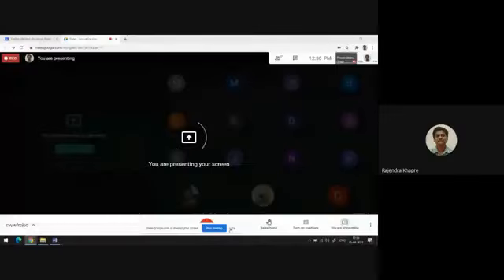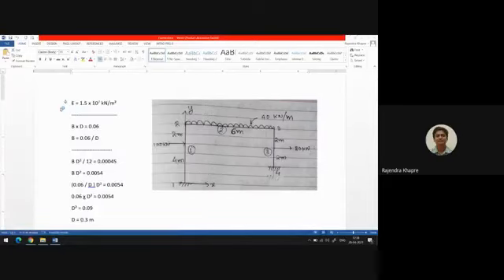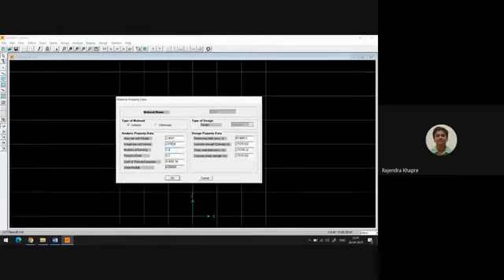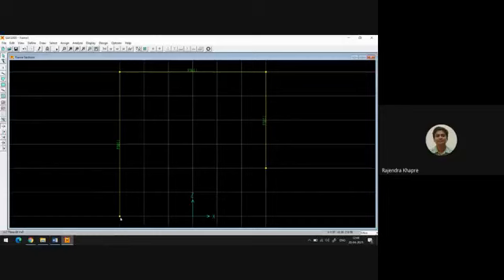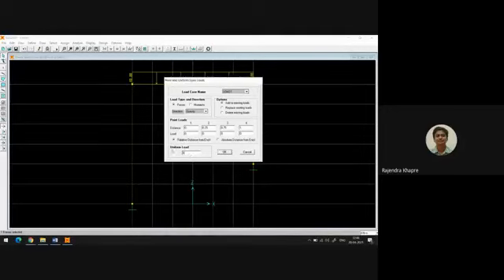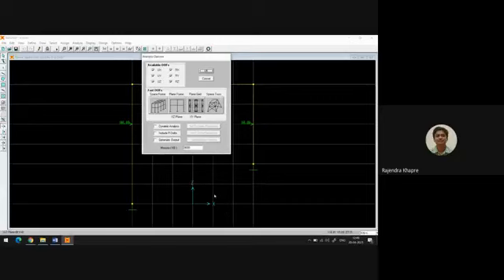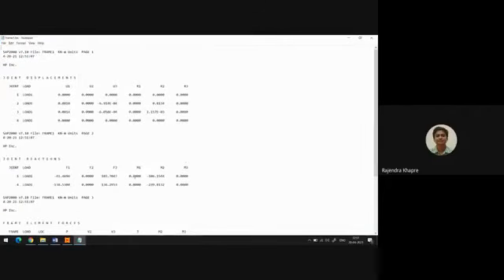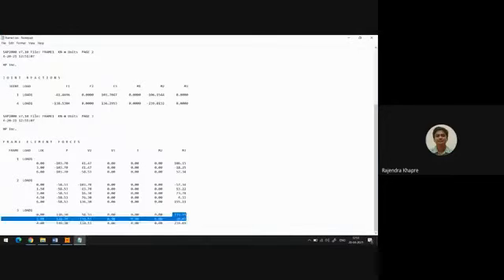Analysis of Simple Frame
This video demonstrates analysis of Simple Frame using SAP